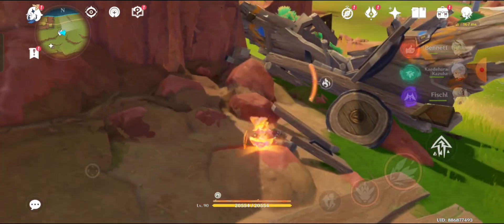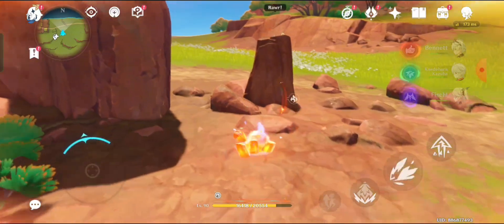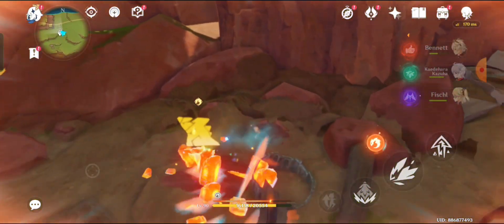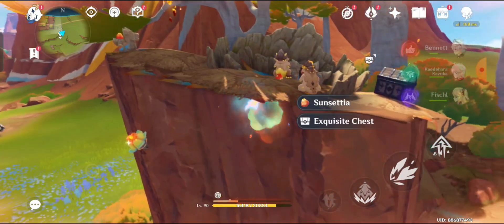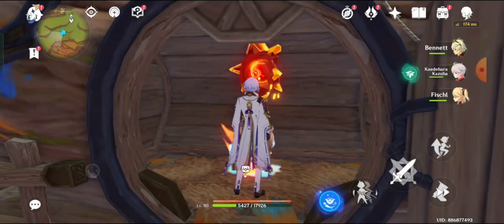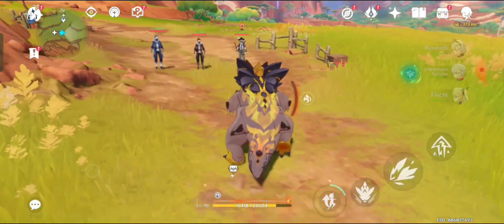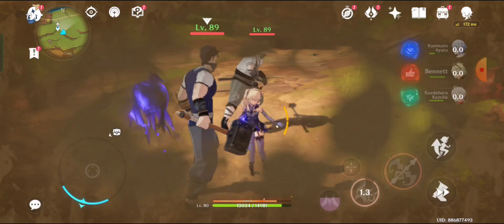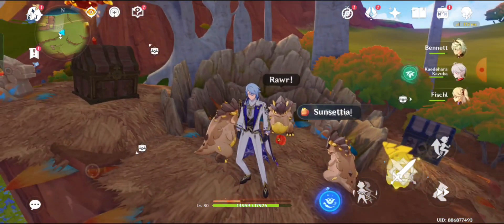Location of three saurian dancer's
Location of three baby saurian dancer's